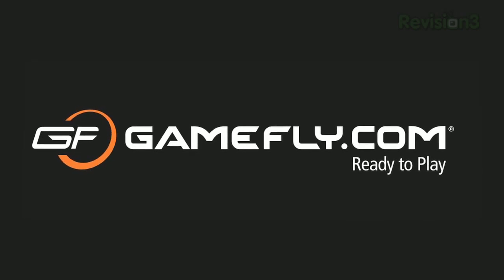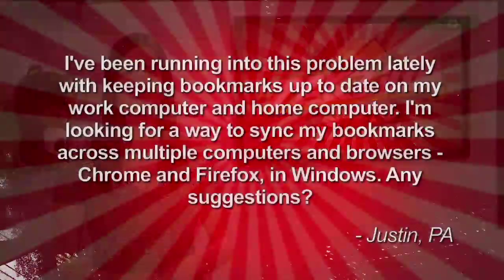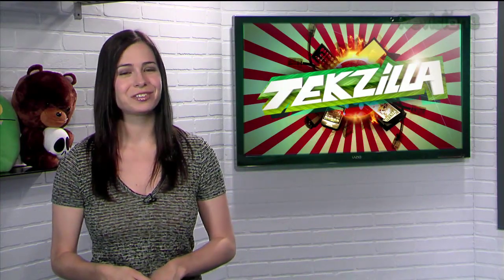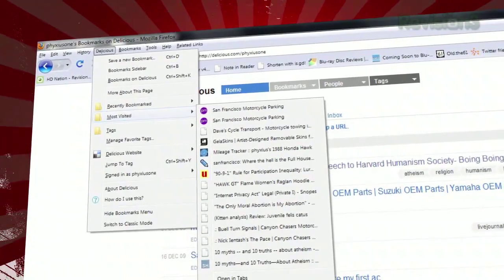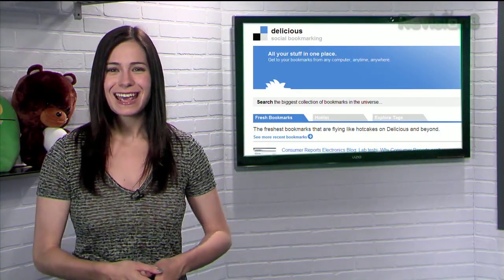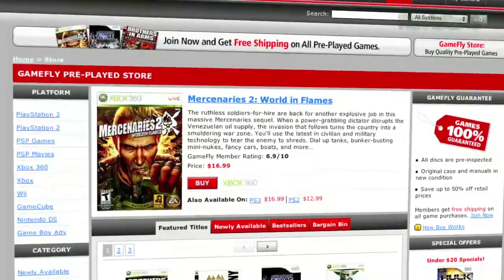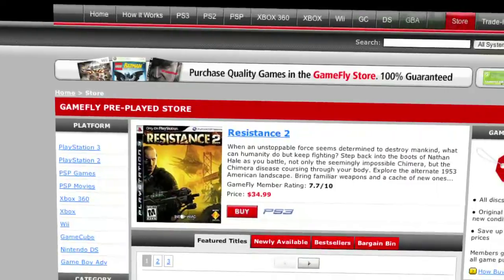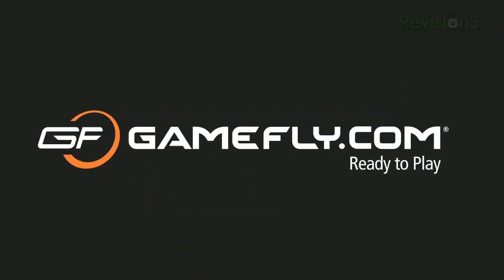Bookmark Manager for All Browsers - Tekzilla Daily Tip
Trying to save your bookmarks across multiple computers and browsers? Veronica shows you how Delicious.com makes it easy to keep track of your favorite pages no matter where you are on today's Tekzilla Daily.